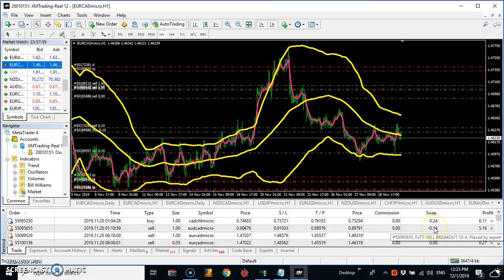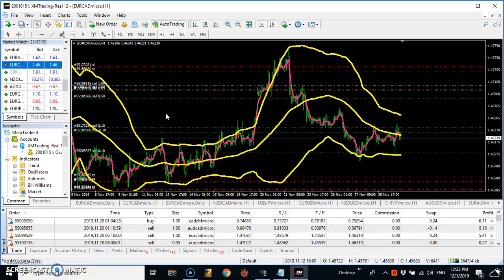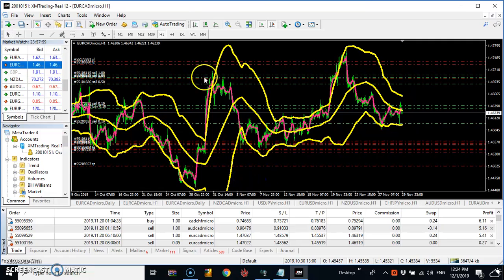IDENTIFY THE MARKET DIRECTION FAST WITH BOLLINGERBANDS AND MA5